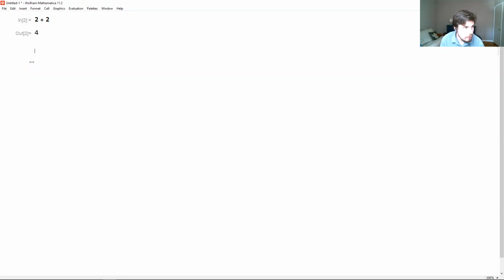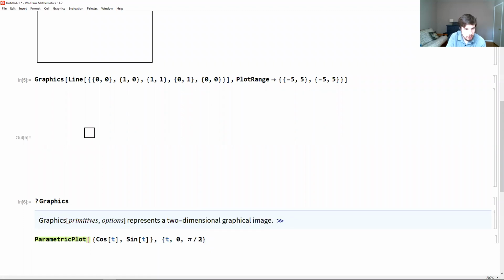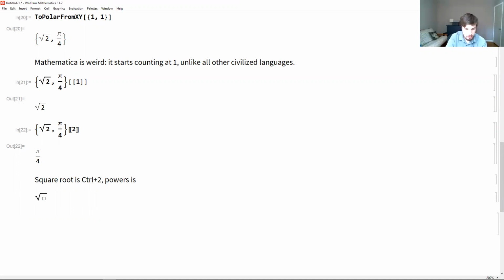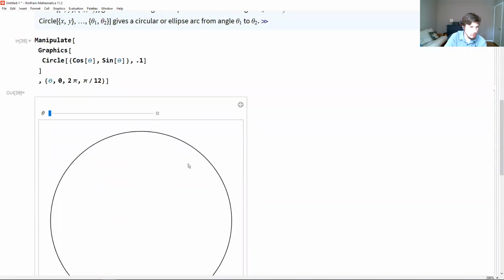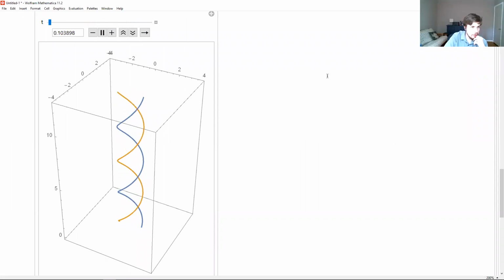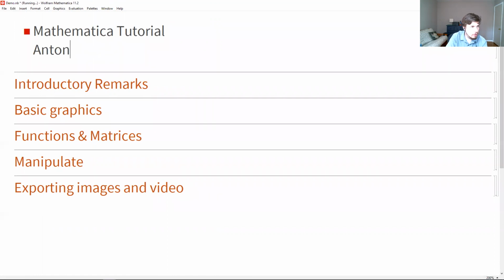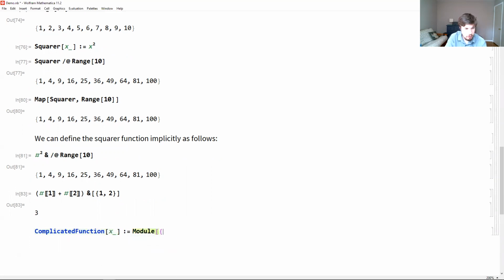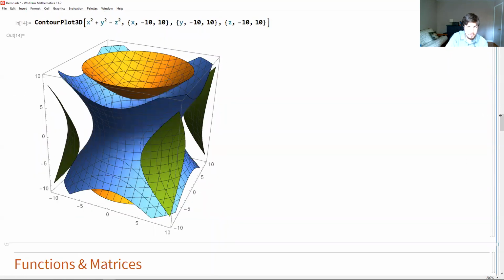Mathematica tutorial: from basics to interactive graphics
Quick impromptu tutorial on Mathematica for the Mason Experimental Geometry Lab.